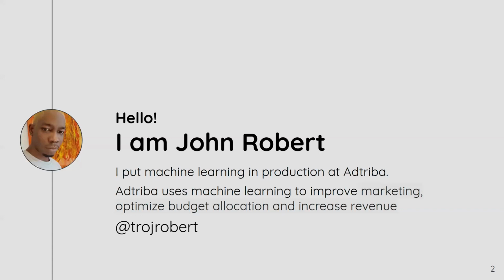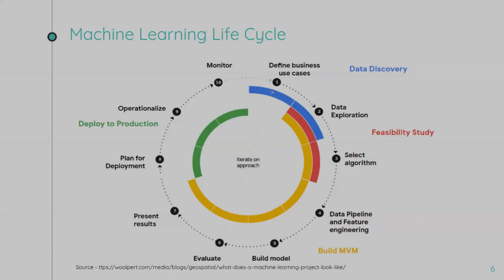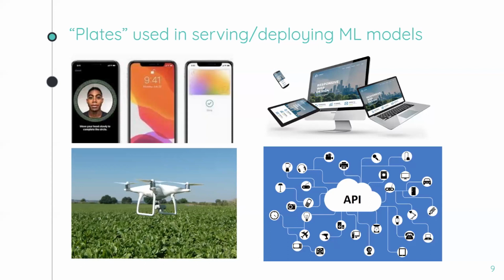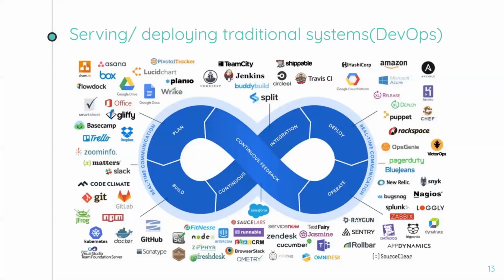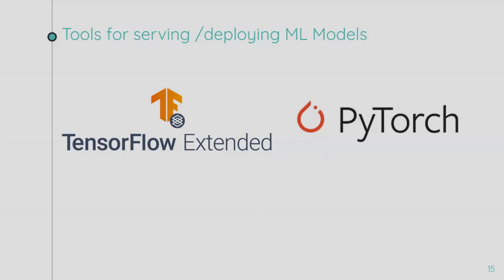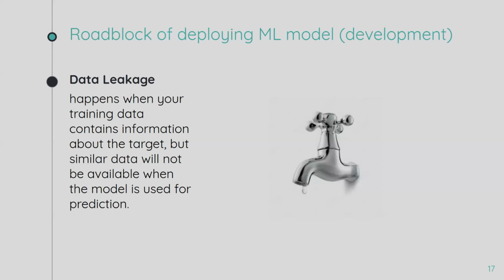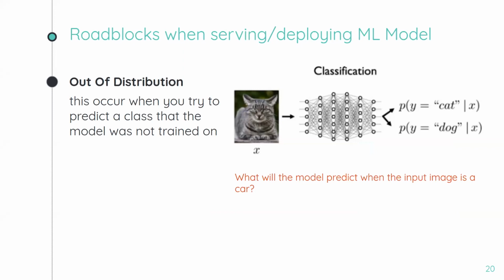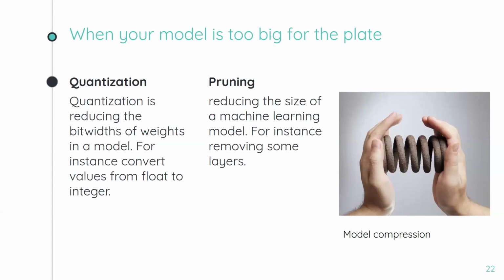John Robert: Making your machine learning model usable by others